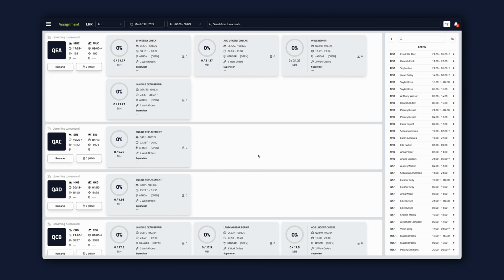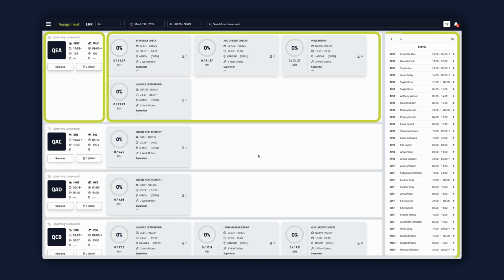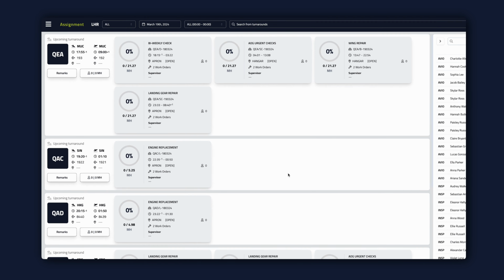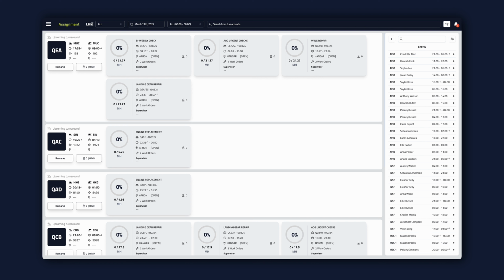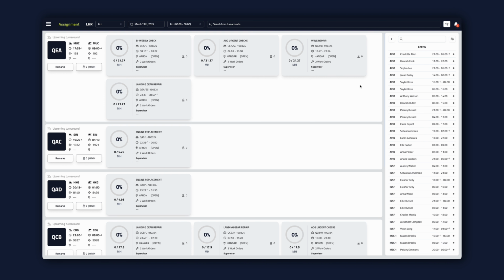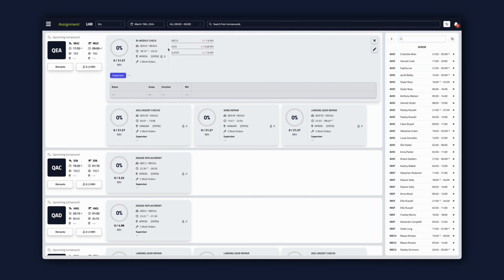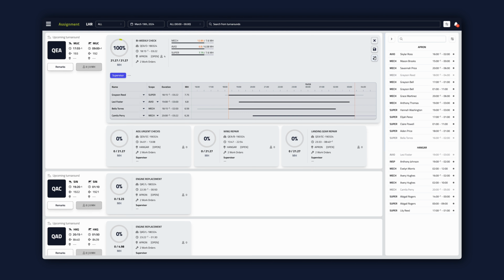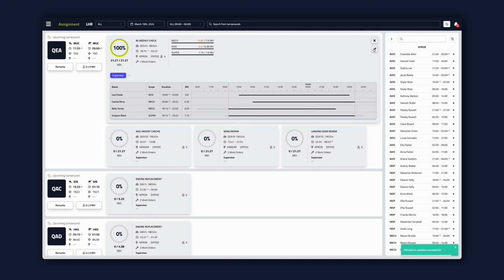What is Assignment?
Assignment combines three separate modules currently used in maintenance planning - Flight operations, M&E and HR, into one easy interface enabling full visibility over your operations. Assignment decreases manual, repetitive tasks, so that you can focus on what matters, cost efficient, reliable and modern maintenance.

Assignment enables automatic allocation of work packages, staff planning, and manhours from one interface. Work packages are updated from the current M&E system automatically and then allocated based on the requirements and actual availability. This minimises inefficient planning and overlapping shifts.